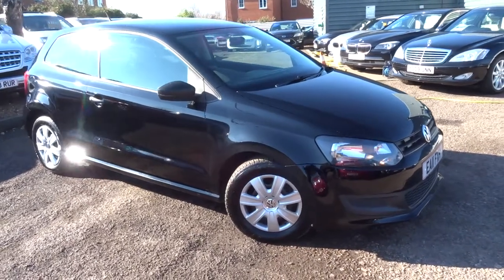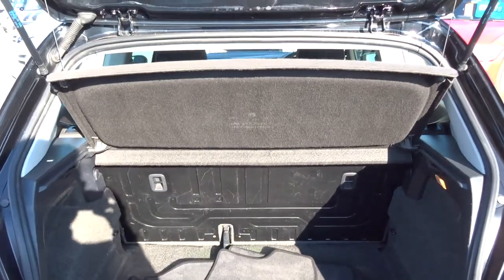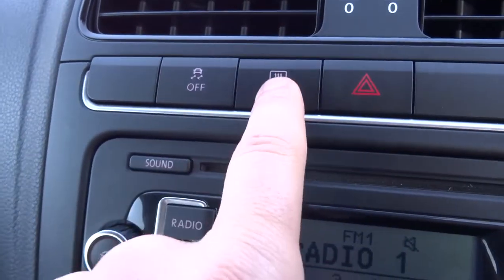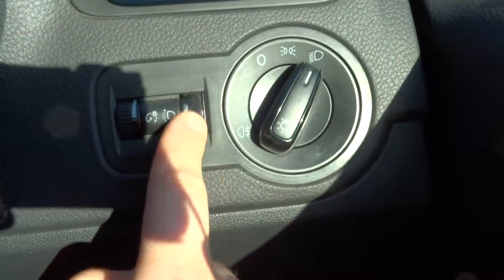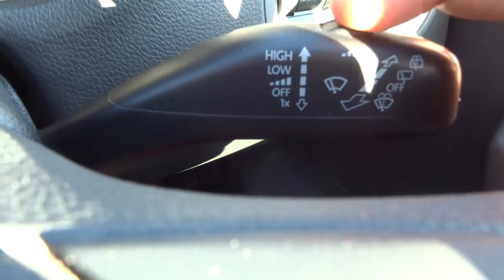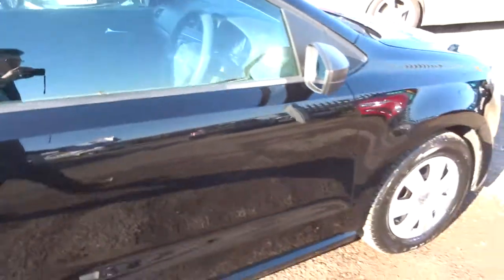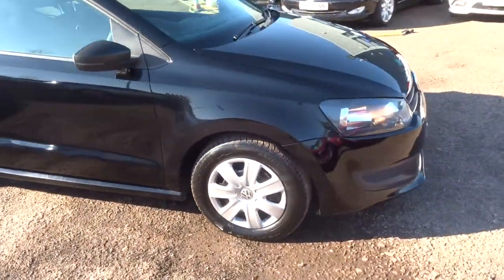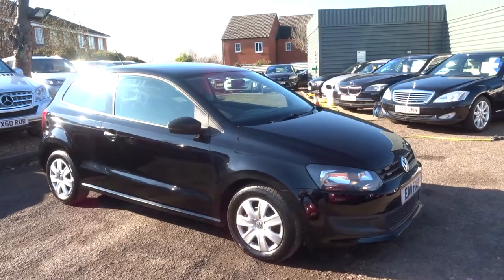Country Car Barford Warwickshire VOLKSWAGEN POLO 1.2 S 3d 60 BHP